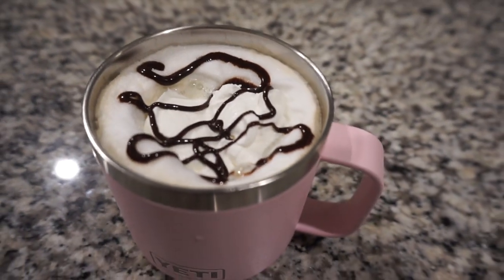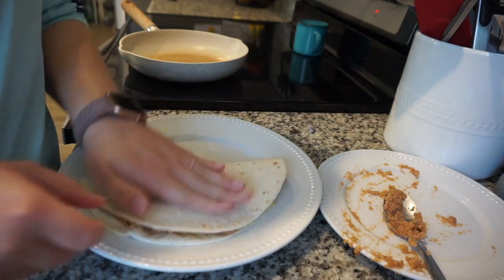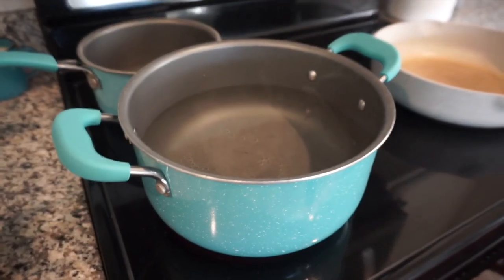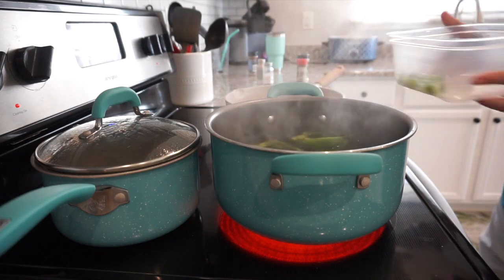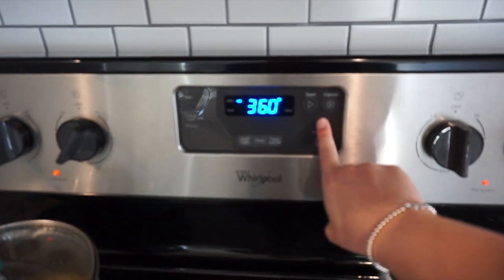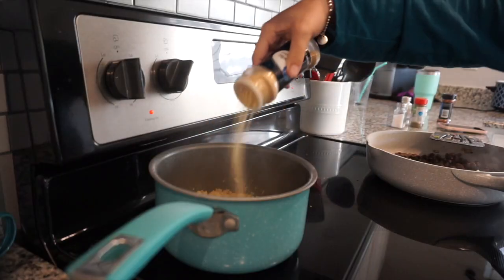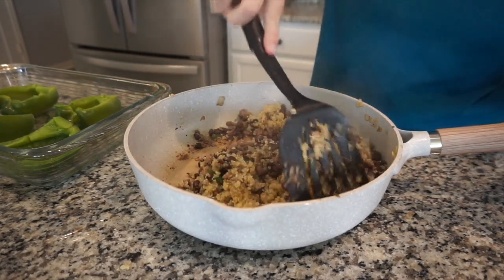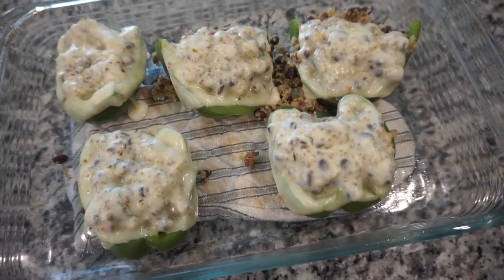WHAT I EAT IN A DAY WHILE PREGNANT | 17 WEEKS | STUFFED BELL PEPPER RECIPE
This is a place of positivty, so please no rude or mean comments. ⇩ CLICK TO EXPAND ⇩

Vlogging Camera
Sit Down Camera

ETSY Shop

M U S I C:

Epidemic Sounds